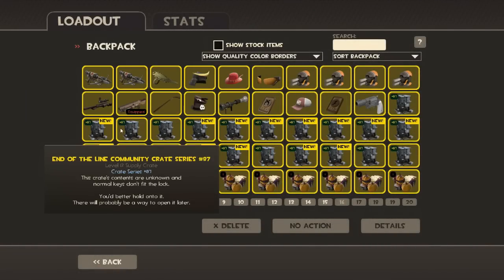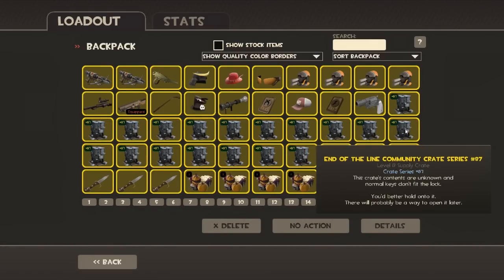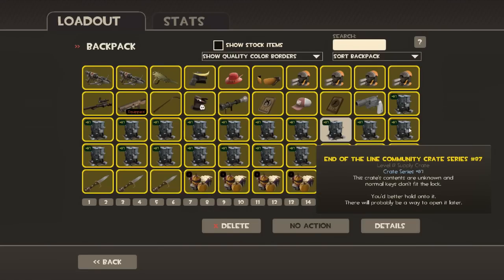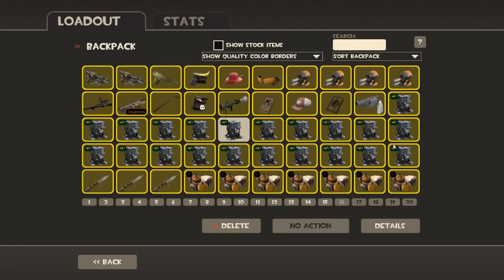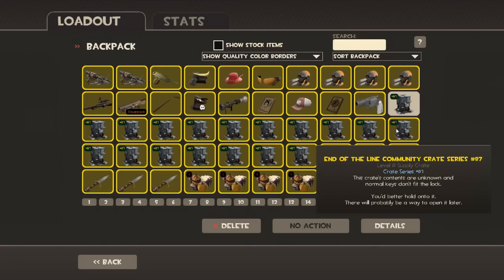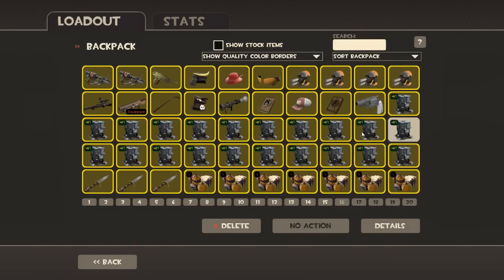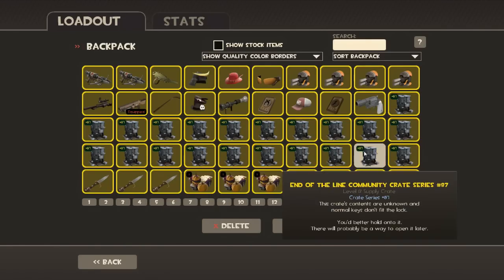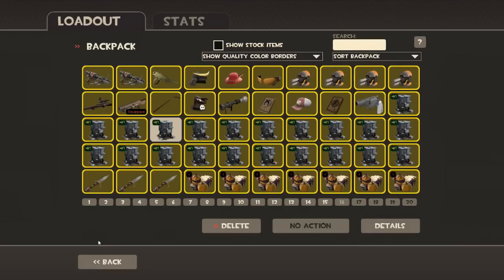TF2 New End of the Line Crates added !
LUCK IS MY GREATEST SKILL

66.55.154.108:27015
Official Silly Server(add to favorites)

Sfm Thumbnail by FastiveNexus

so far
35 tours
5 Australiums found
1st   Rocket launcher
2nd  Blutsager
9th   Tomislav
29th Frontier Justice
30th Axestinguisher
Unusuals Unboxed:
Scotch Bonnet (The Ooze)
Familiar Fez (terror watt)
Milk man (terror watt)
Unusual Kabuto Collection
Bubbling
Aces High
Orbiting Planets
Searing Plasma
Miami Nights

Team Fortress 2 is a team-based first-person shooter multiplayer video game developed by Valve Corporation. It is a sequel to the original mod Team Fortress and its GoldSrc engine remake. It was first released as part of the video game compilation The Orange Box on October 10, 2007 for Windows and the Xbox 360.

Tegs: live stream australium gameplay teamfortress2 subscribers gold Sniper  sniperrifle live stream australium gameplay teamfortress2 subscribers gold frontier justice rocket launcher tomislav